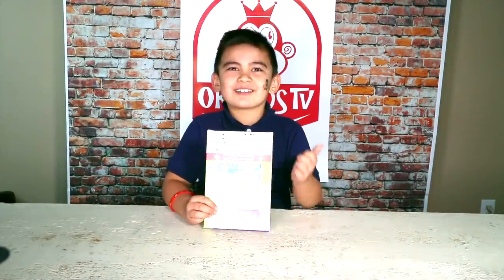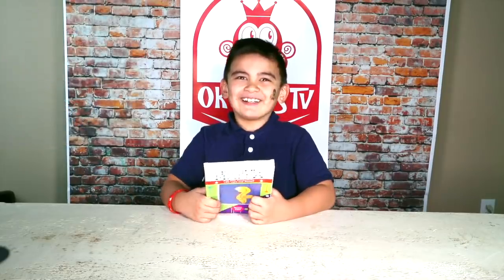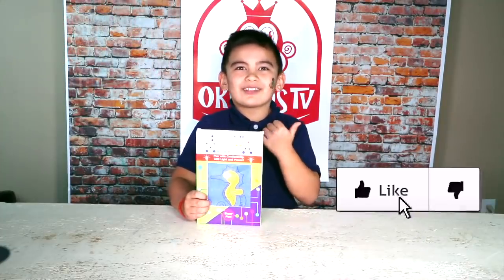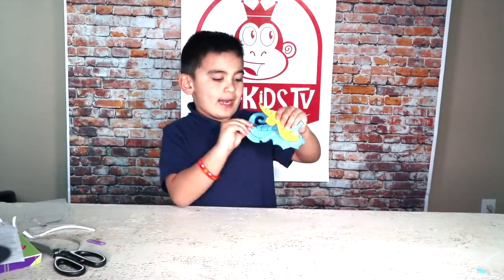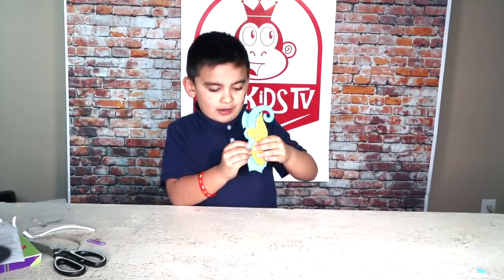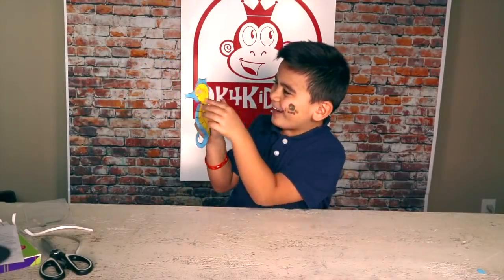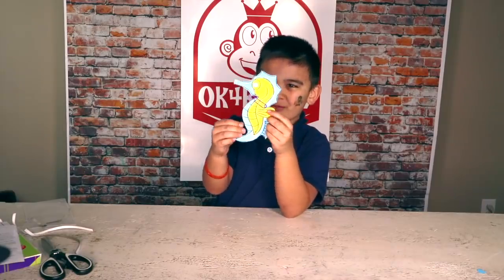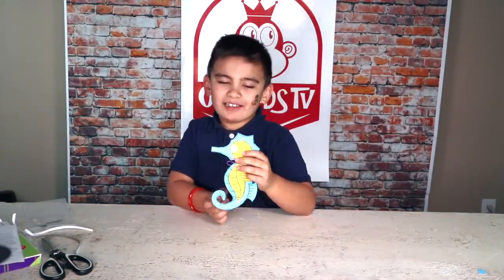Circuit Mania Seahorse LED Project - Hamilton Buhl STEM / STEAM Education ok4kidstv video 237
Keelan did a simple Led battery circuit experiment and had so much fun doing it

Circuit Mania
Fun with Conductivity, LED Light and Power!
Learn all about conductivity, power sources and circuitry all with this fun, easy-to-do project right at home. Designed for STEAM learning, kids will be engaged and their creativity will flow with this easy to use kit. All key components are included: conductive tape, LED light, colorful construction paper, template and cell battery. Multiple templates available, so kids can collect them all! 5 and up. $9.99